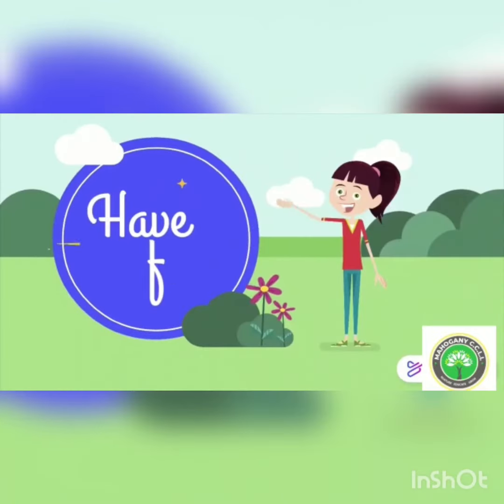Fruits Worksheet with Ms. Clement